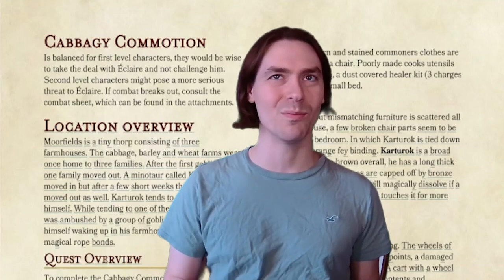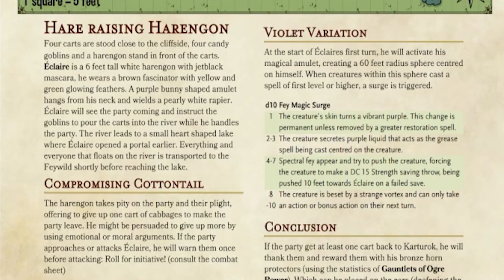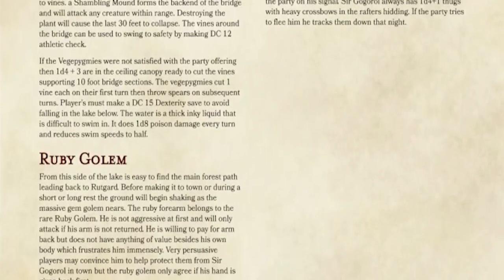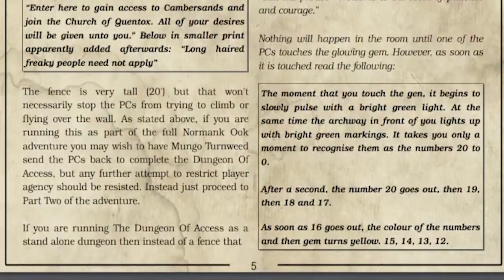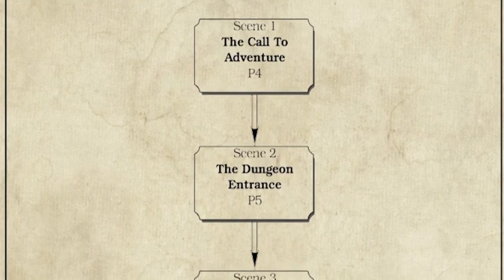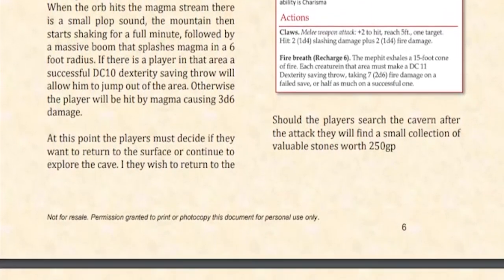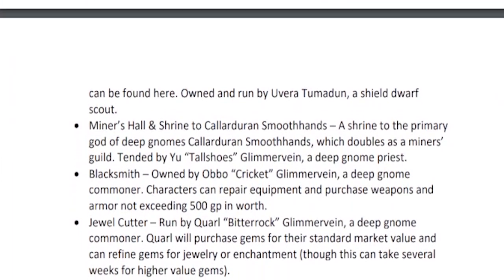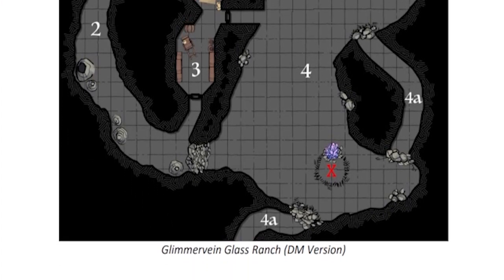Dive into 5 Captivating Tabletop Tales: DM's Guild Reviews and Highlights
In this exciting video review, delve into the captivating worlds of five distinct adventures penned by talented authors. Witness the quirky charm of Giel Vervuurt's "Cabbagy Commotion," and traverse the enchanting landscape of William Randall's "Through the Mushroom Forest." Dare to challenge the puzzling confines of Richard Kirke's "The Dungeon of Access," and face the cleansing fire of Kristjan Matthiasson's "The Purging Flames." Finally, embark on the whimsical journey that is Austen Oatman's "A Flail Snail Tale." Join us as we explore the highlights and nuances of these engaging stories, and uncover what makes each of them a unique experience for avid adventurers.